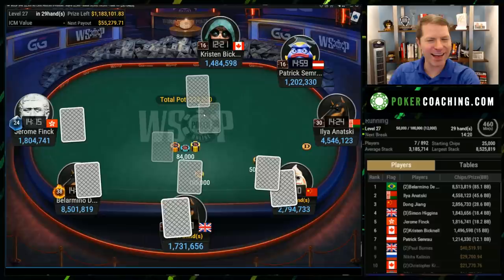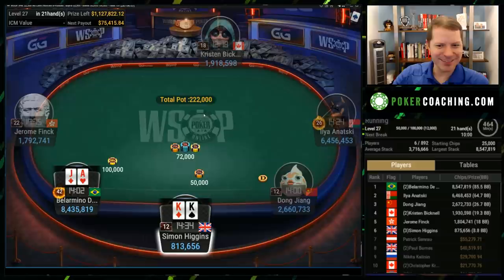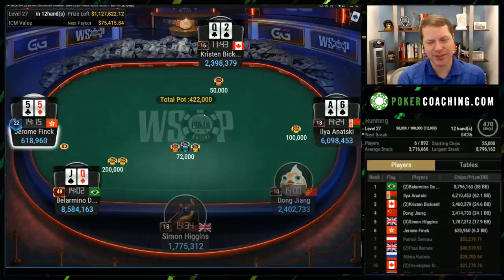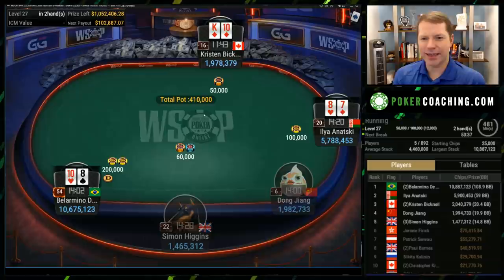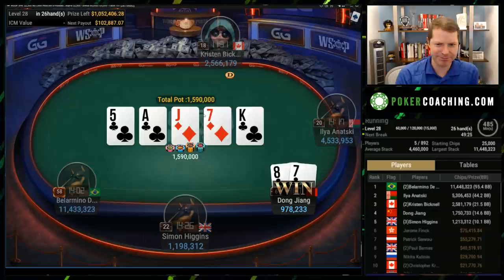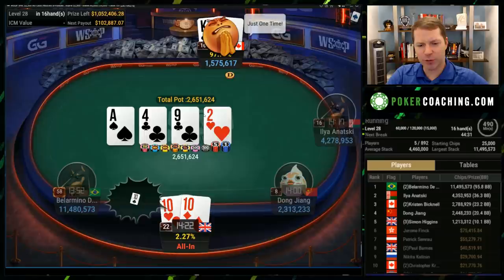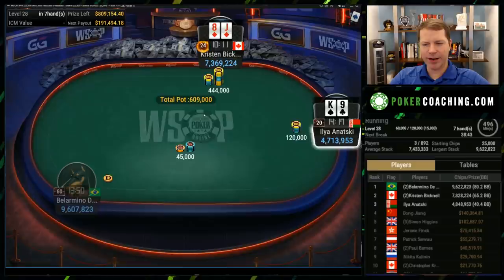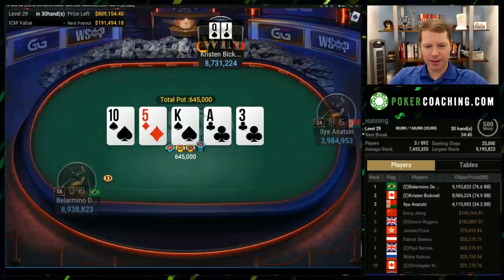Kristen Bicknell WINS WSOP 6-Max Bracelet for Over $350,000 [PART 3]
Part 3 - CARDS UP Final Table Review of the $2,500 NL 6-Max Event that Kristen Bicknell won for over $350K! It's a lot of fun watching and learning from the best players in the world in high-pressure situations!

To work more on your ICM skills, check out for a discount on ICMizer!

POKER COACHING:

PokerCoaching.com has grown and now offers top-level coaching from myself, Jonathan Jaffe, Matt Affleck, Faraz Jaka, Michael Acevedo, Lexy Gavin, Tristan Wade, Alex Fitzgerald, and Evan Jarvis!

How good at cash games are you really? Live Cash Game IQ Quiz

Do you know when you should continuation bet? Continuation Bet Quiz